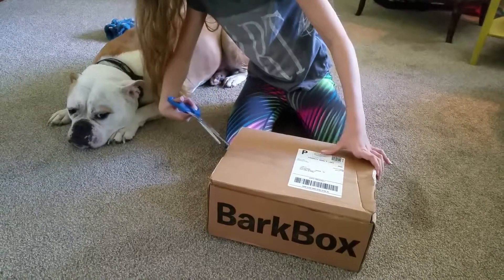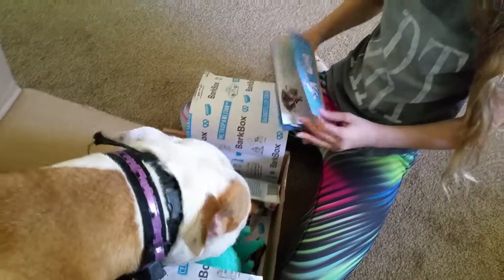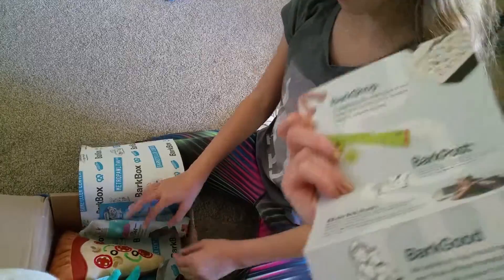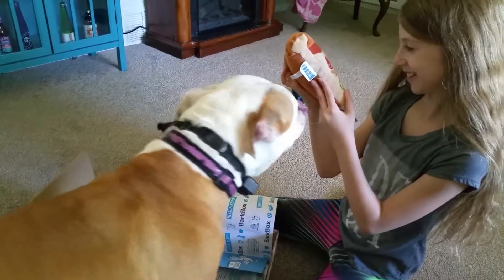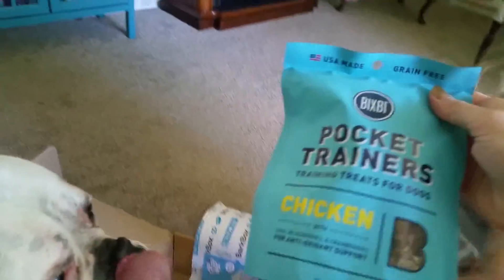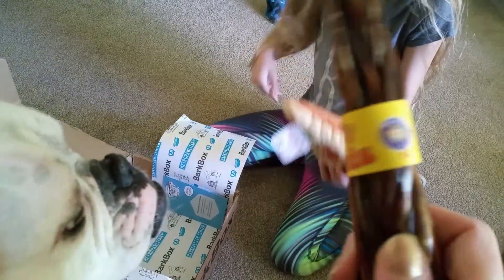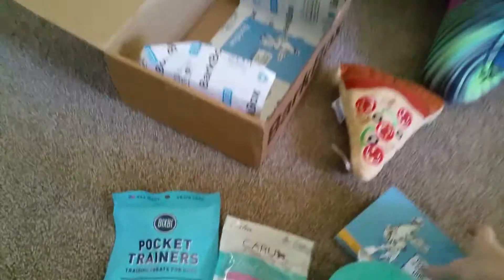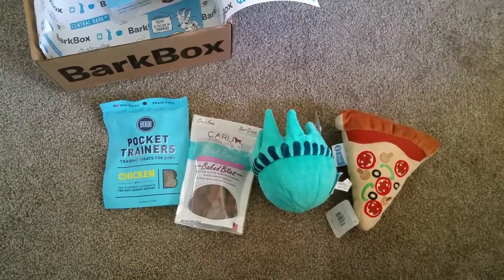Barkbox for Large Dog May 2016